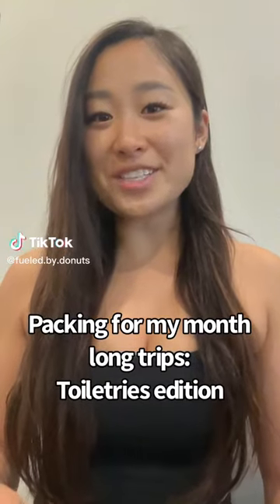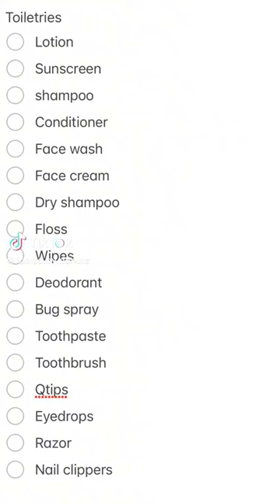The ChargeCard is the best portable charger for traveling!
Make traveling easier with the ChargeCard by AquaVault. Always stay charged and connected with AquaVault